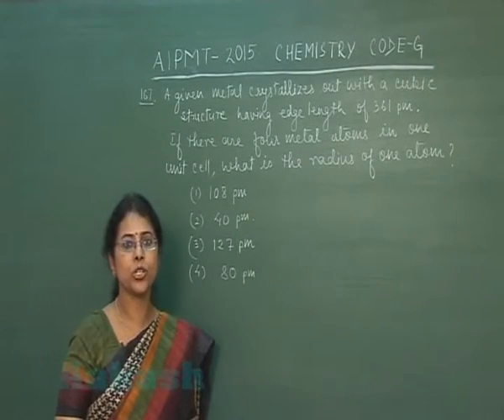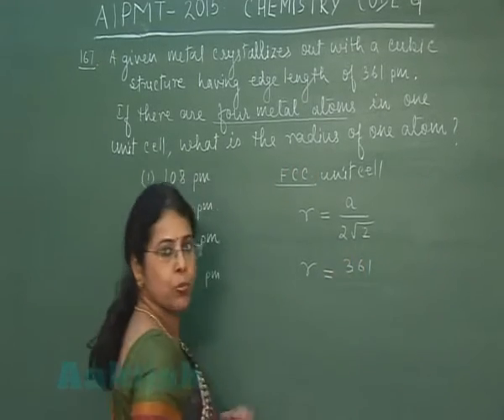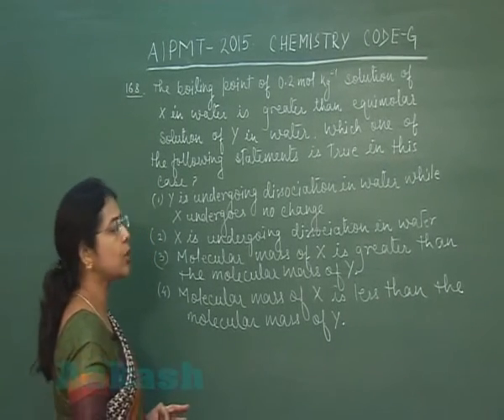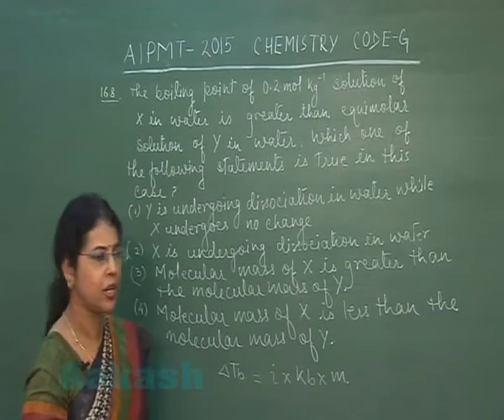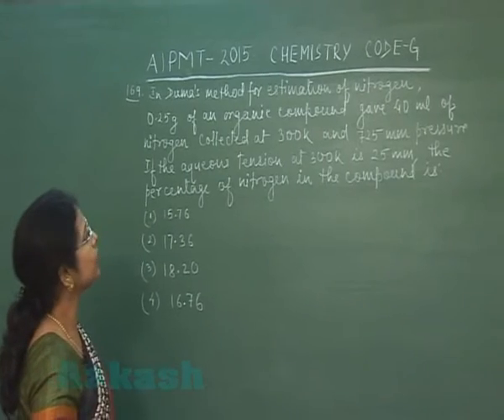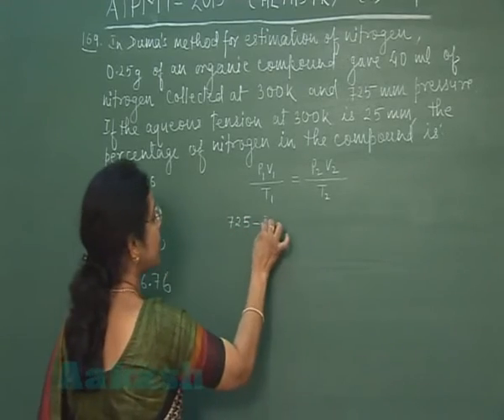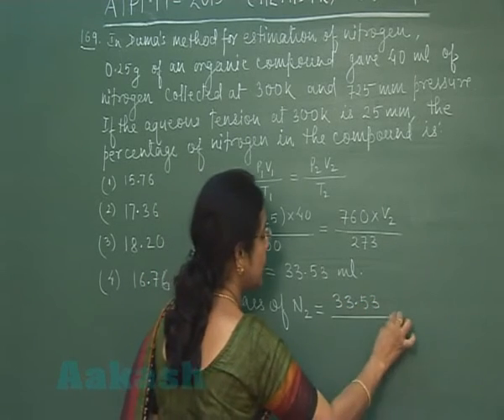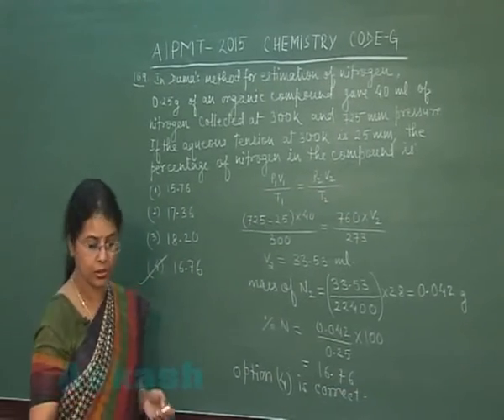AIPMT 2015 Solution-Chemistry Video Q. 167-169 Aakash Institute